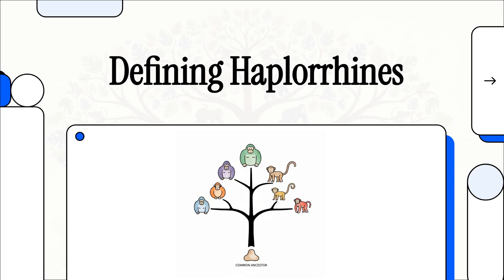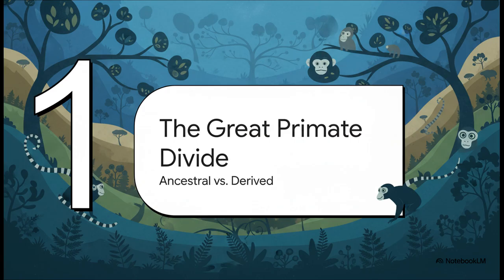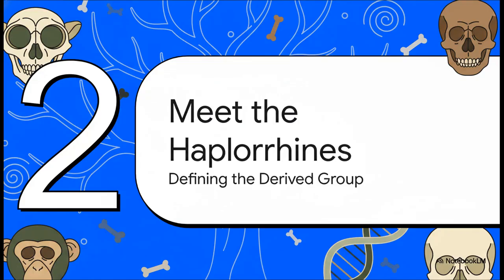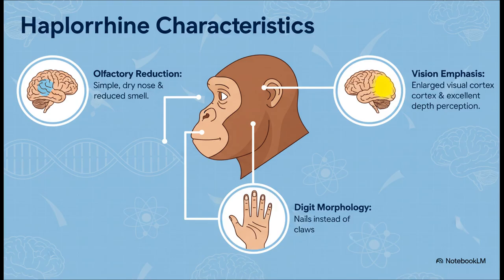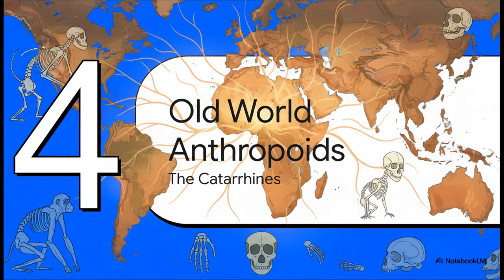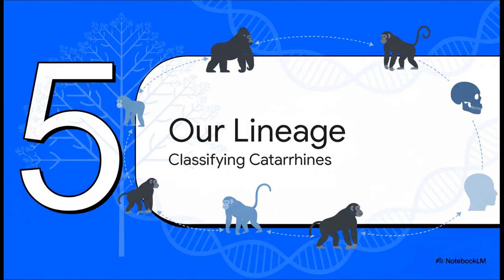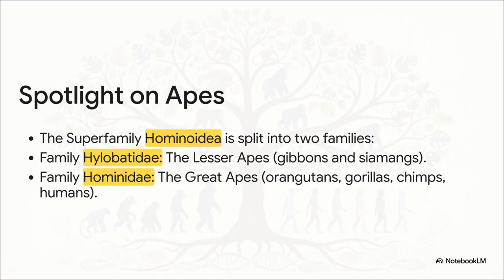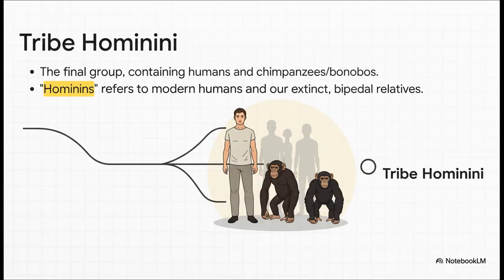Defining Haplorrhines English